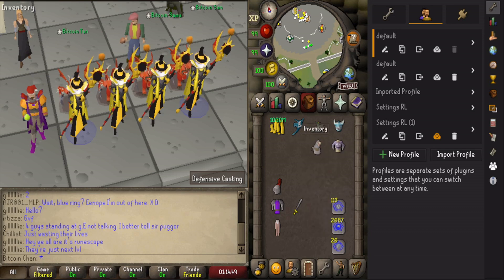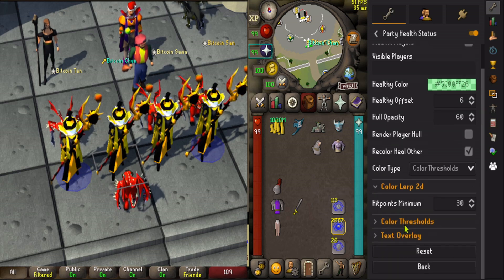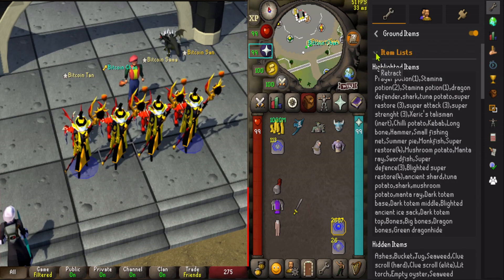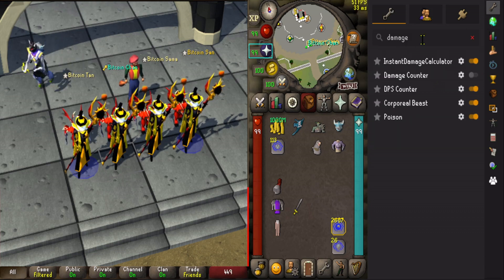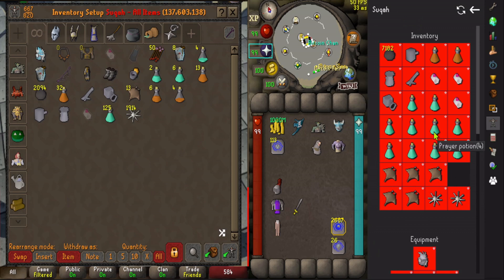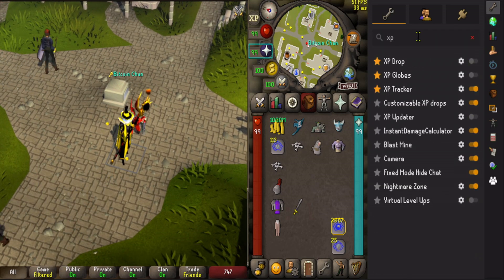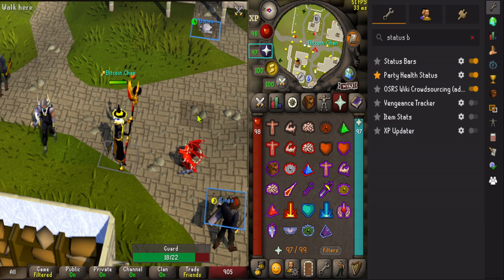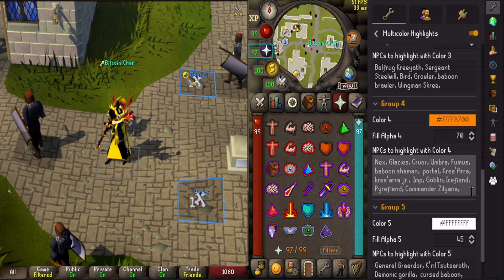Runelite Settings Guide (Set x1.5 speed lol)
Pause for settings.